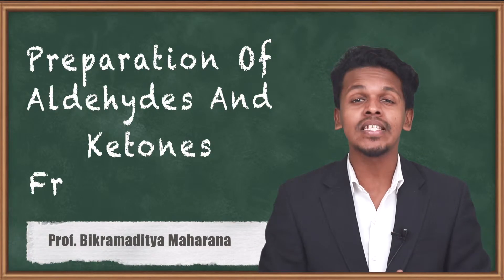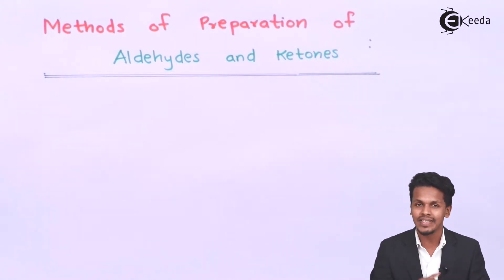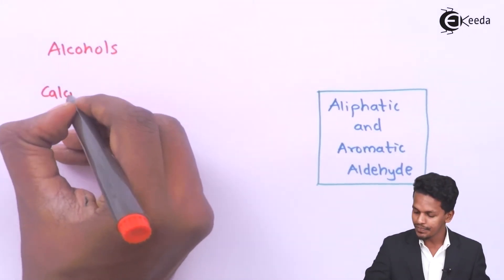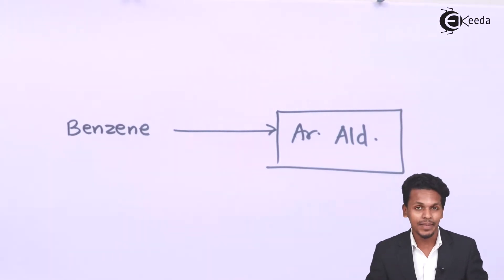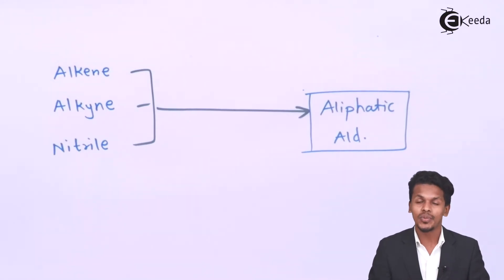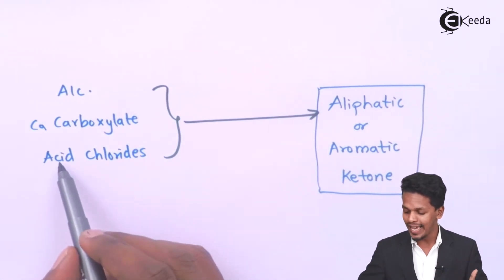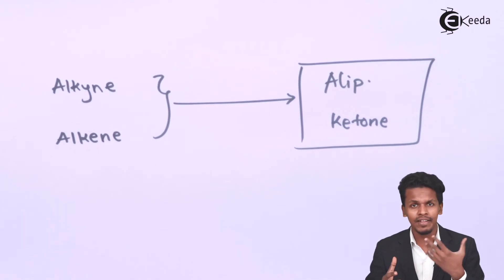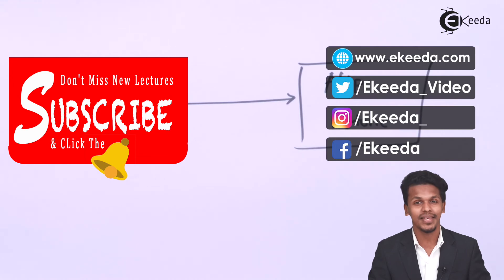Preparation of Aldehydes and Ketones from Alcohols - Aldehydes, Ketones and Carboxylic Acids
Preparation of Aldehydes and Ketones from Alcohols Video Lecture from Aldehydes, Ketones and Carboxylic Acids Chapter of Chemistry Class 12 for HSC, IIT JEE, CBSE & NEET.

Happy Learning : )